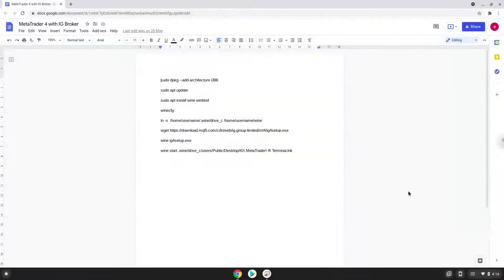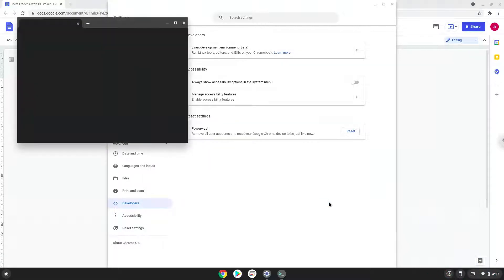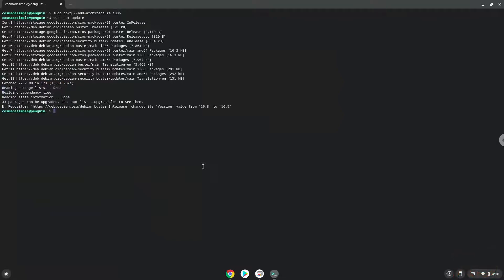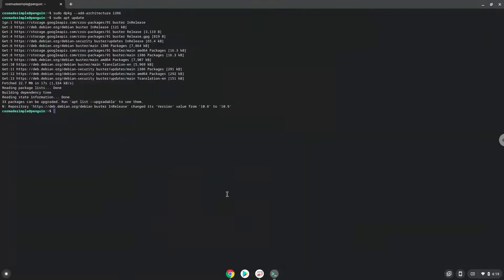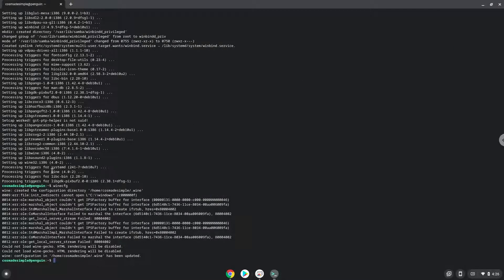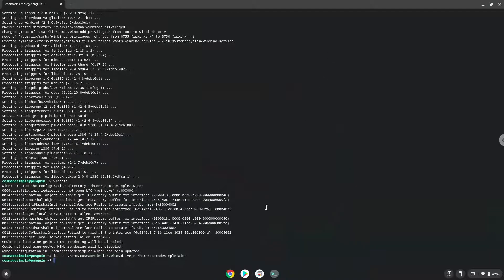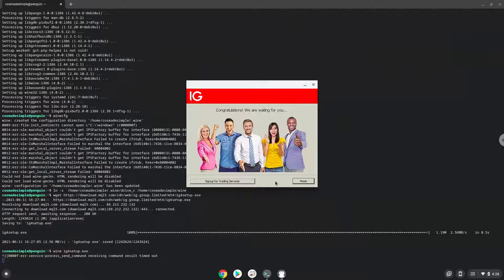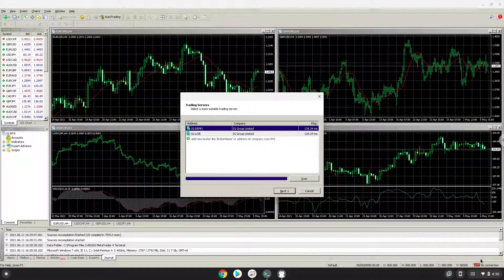How to install MetaTrader 4 with the IG Broker on a Chromebook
In this video, we are looking at how to install MetaTrader 4 with the IG Broker on a Chromebook.